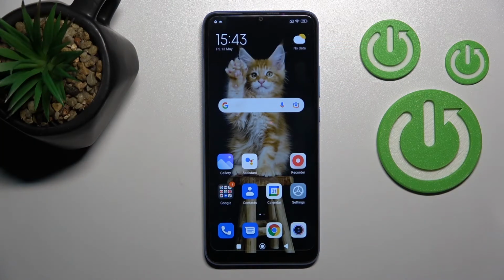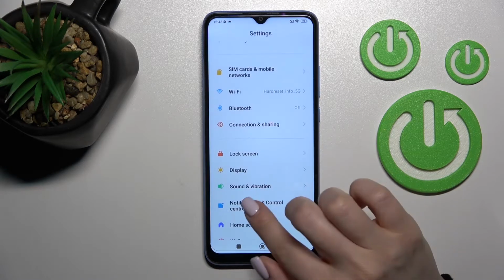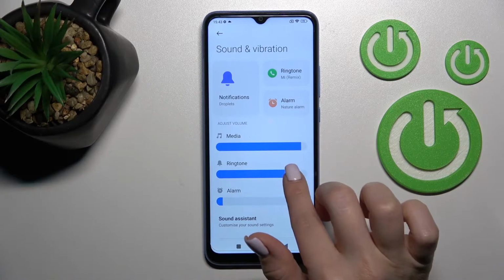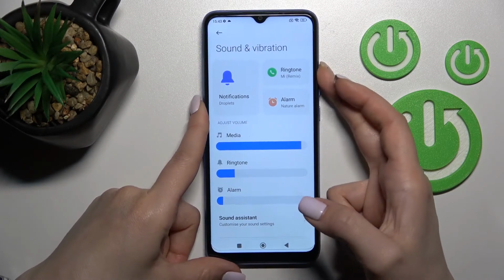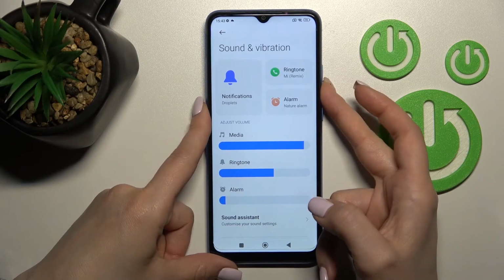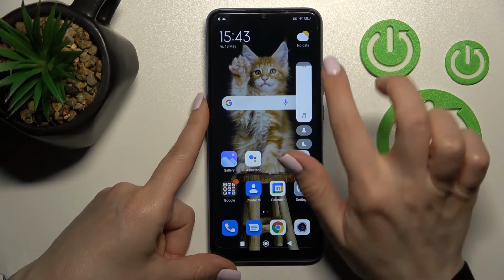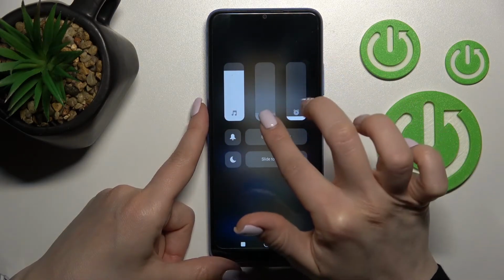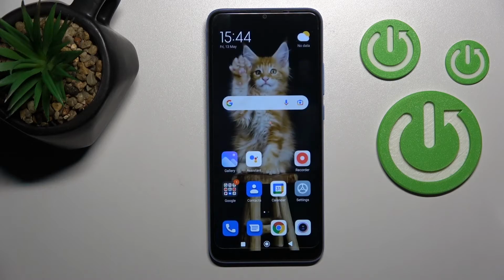How to Adjust Ringtone Volume on XIAOMI Redmi 10C - Change Ringtone Volume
Find out more info about XIAOMI Redmi 10C:
Hi! If you want to know how to adjust ringtone volume on XIAOMI Redmi 10C, watch this tutorial. Our expert will show you how to enter the Sound & Vibrations settings and then how to use the slider to adjust the ringer volume level. If you want to know more about your XIAOMI Redmi 10C, visit our YouTube channel.

How to open sound settings on XIAOMI Remi 10C? How to adjust ringtone volume on XIAOMI Remi 10C? How to set up ringtone volume on XIAOMI Remi 10C?